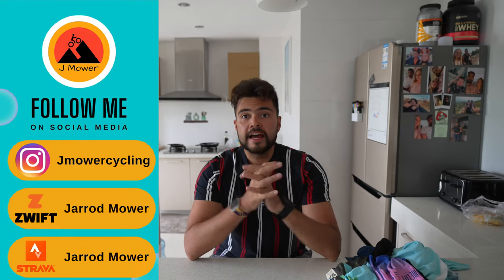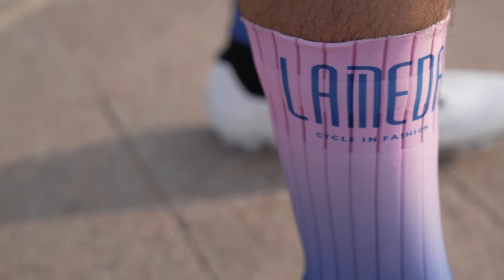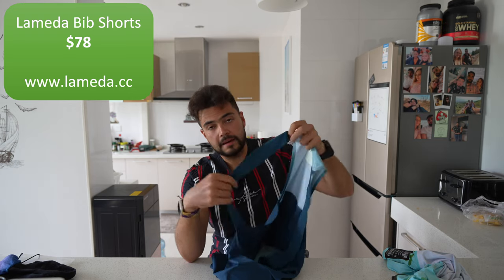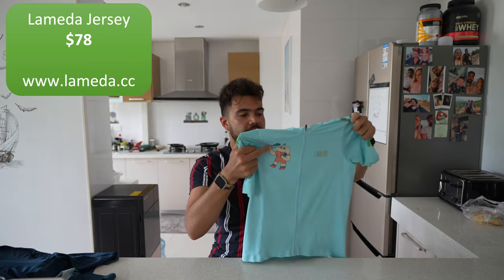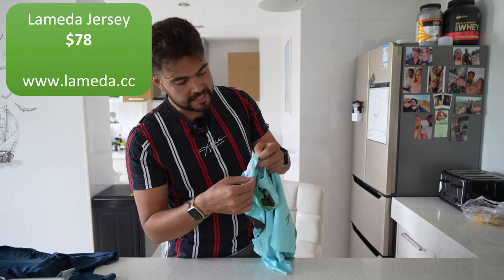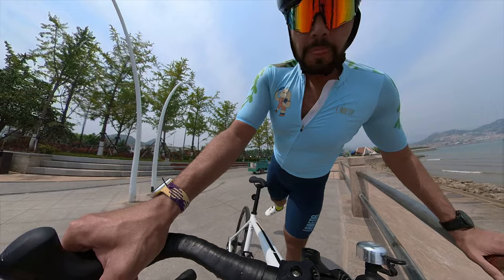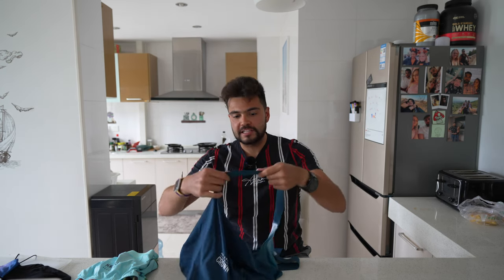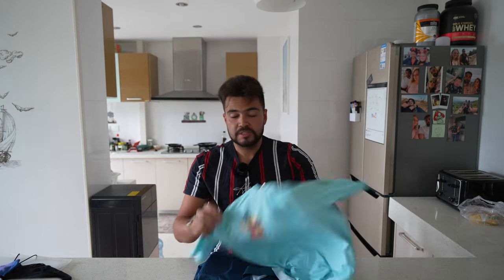Reviewing Chinese Cycling Clothes - Lameda Cycling - Jersey and Bib Shorts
Lameda sent me socks, bib shorts, and a jersey to test and review. They didn't give me any money to say how good their products are. The review is all my own honest opinion.

0:00 intro and disclaimer
1:18 Bib Shorts
3:03 Jersey
4:27 Test Ride
6:13 Conclusion

Camera Gear
Insta360 One x2
GoPro Hero 6 (Very old now - Newer Models available)
DJI Osmo Pocket (Very old now - Newer Models available)